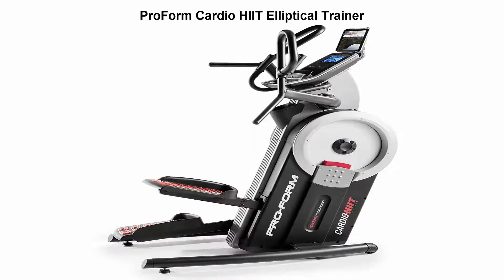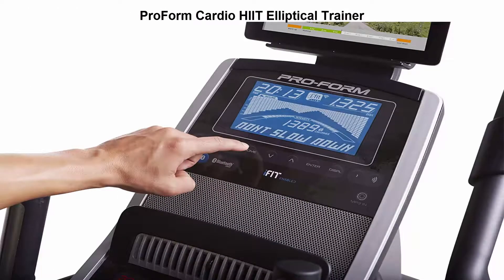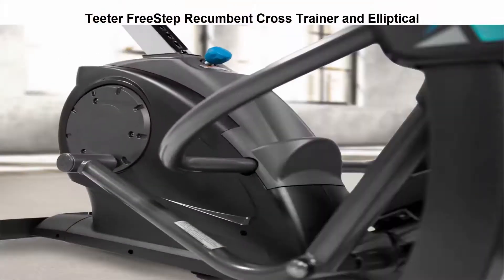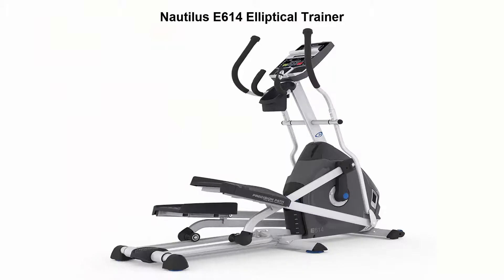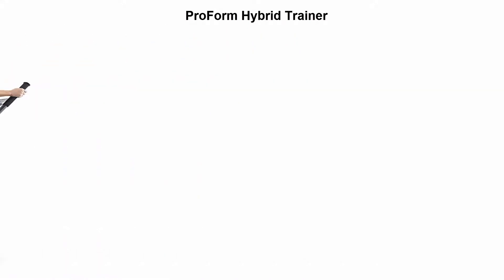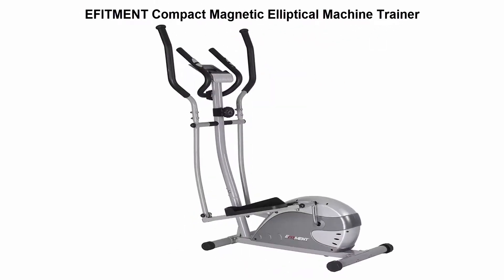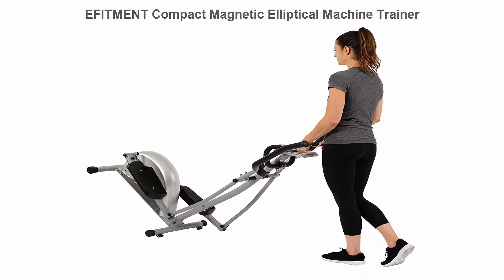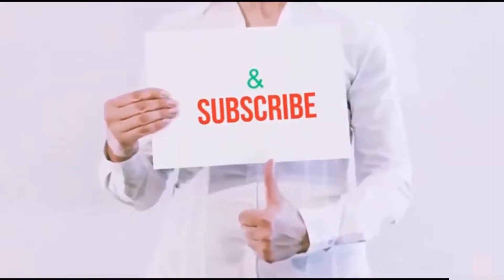Top 5 Best Elliptical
I put links to each Elliptical at Amazon page in the description, So you can check out the other at Amazon.

Top 1
ProForm Cardio HIIT Elliptical Trainer

Top 2

Teeter FreeStep Recumbent Cross Trainer and Elliptical

Top 3

Nautilus E614 Elliptical Trainer

Top 4

ProForm Hybrid Trainer

Top 5

EFITMENT Compact Magnetic Elliptical Machine Trainer

"Best Buy Channel" is a participant in the Amazon Services LLC Associates Program, an affiliate advertising program designed to provide a means for sites to earn advertising fees by advertising and linking to Amazon.com. As an Amazon Associate I earn from qualifying purchases.